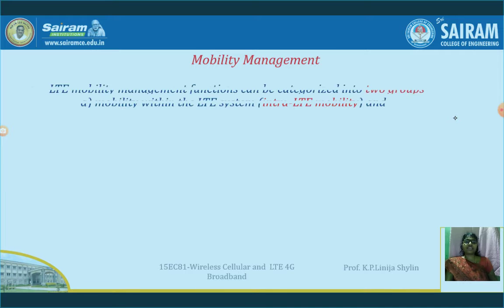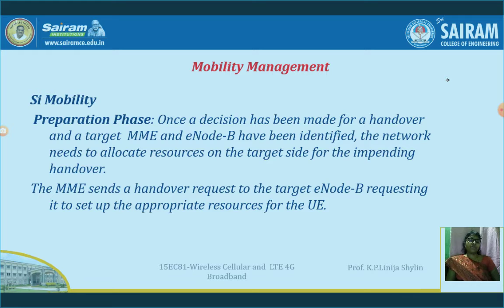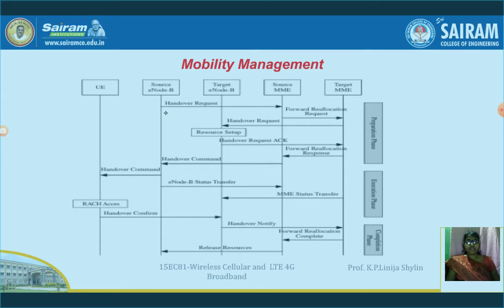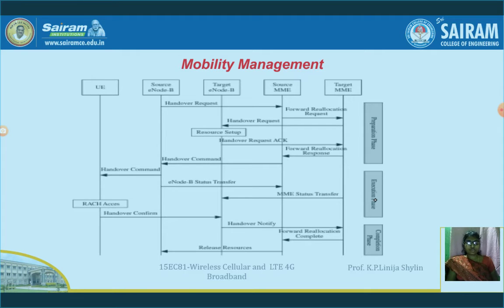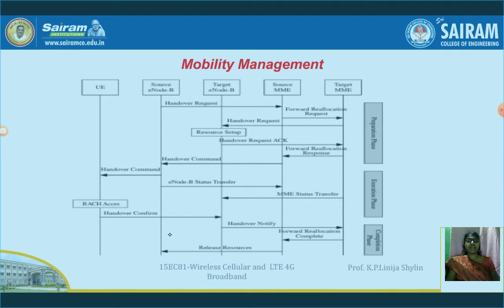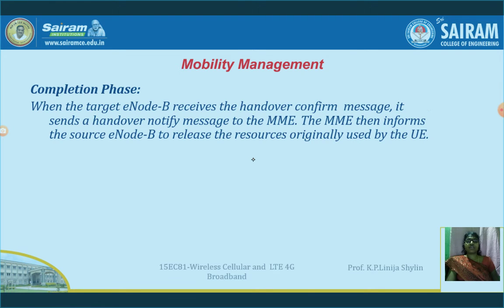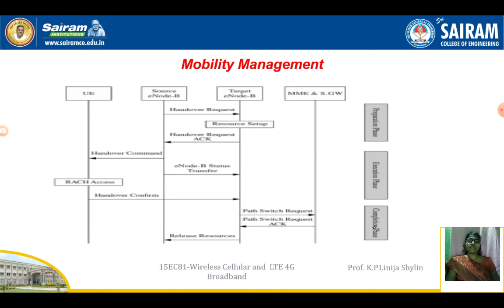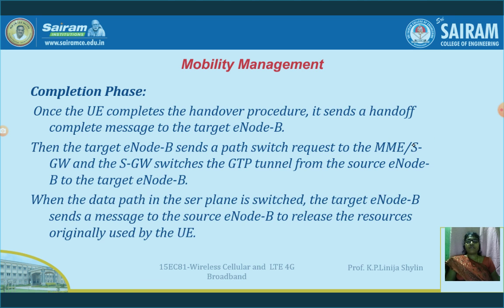Lecturevideo_15EC81_Module5_Mobility Management_K P LinijaShylin